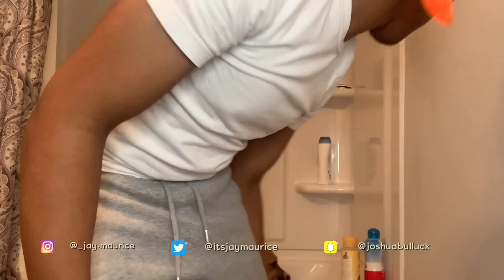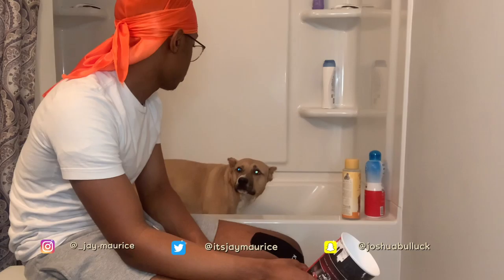Give Bella A Bath With Me!!!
Thank you guys so much for the support and love. I hope you guys enjoyed the video.